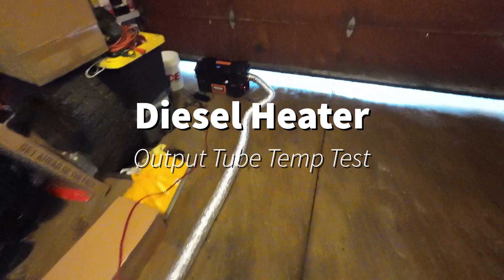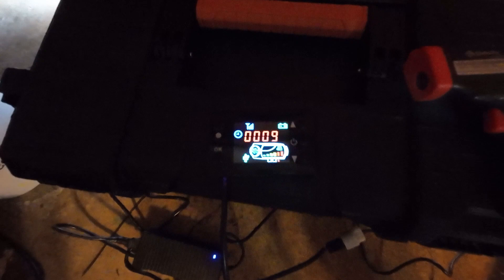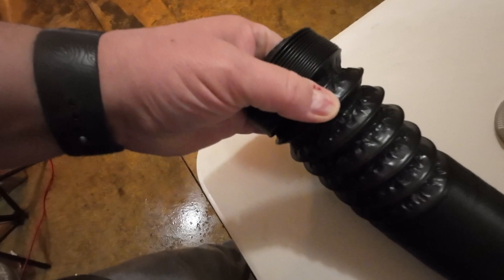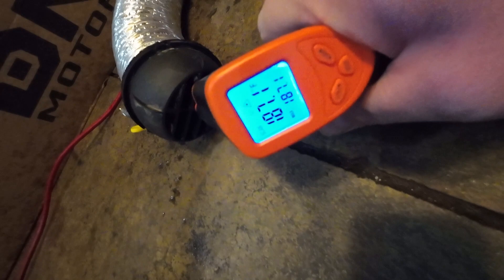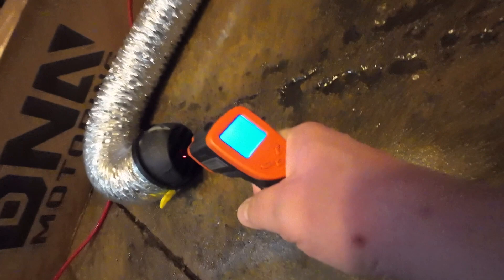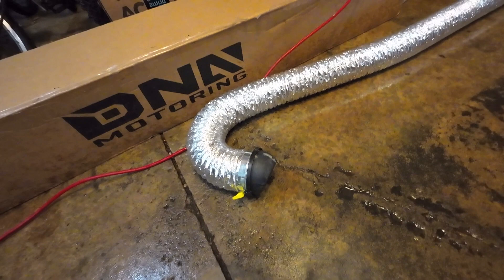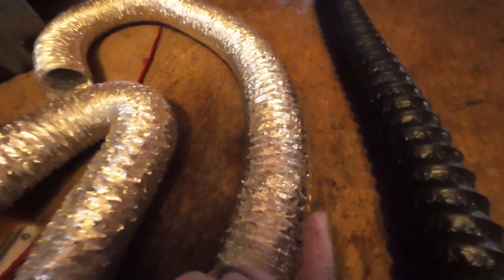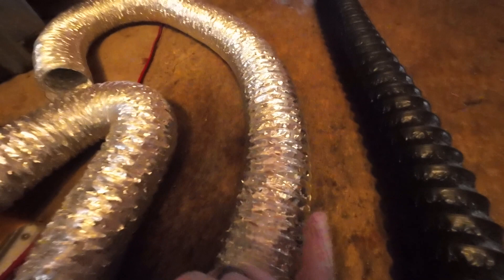Chinese Diesel Heater Tube Test - Which is better?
For a few years now, I have been using a standard dryer vent hose to get the heat from my Chinese Diesel Heater into my rooftop tent. A friend of mine mentioned trying an insulated hose to go from the heater to the tent because I was possibly losing heat.  This test goes into that subject and the results might be surprising. For some reason (I am by no means an engineer lol!) the insulated hose read HOTTER than the dryer vent hose that wasn't insulated... weird. The output (had a memory issue there - whoops!) was different, too.  You'd like to think the insulated hose blew hotter out of the end but the results were about 30-50 degrees LOWER than the dryer hose!  So which hose am I keeping and why? Spoiler alert! It's the black insulated one.  The main reason why is simple... it packs down SO much smaller than the bulky dryer hose. When it comes to overlanding and overland travel, space is always at a premium. So the fact that this hose packs down so much more than the other one outweighs the fact that it is less efficient than the silver one. 150 degrees output vs. 180 degrees is still plenty to keep me warm in the winter camping season.